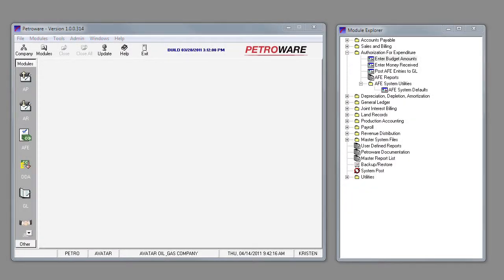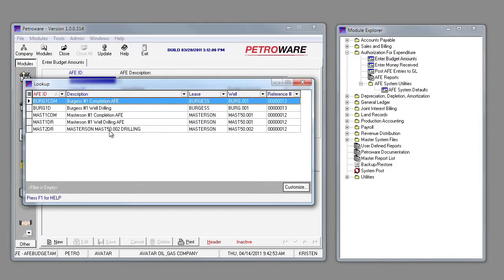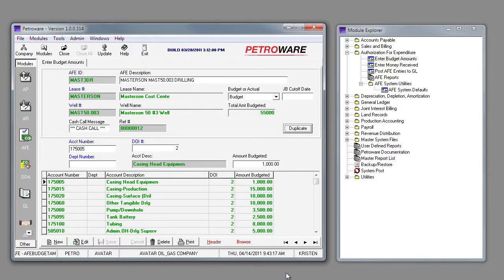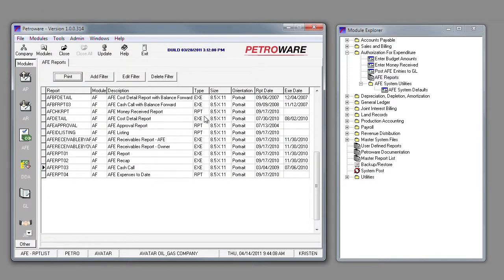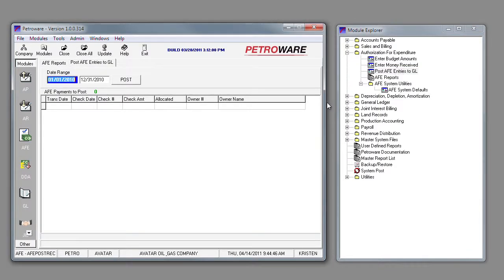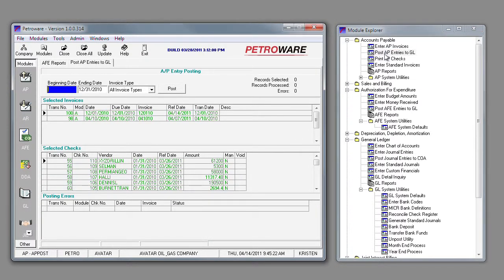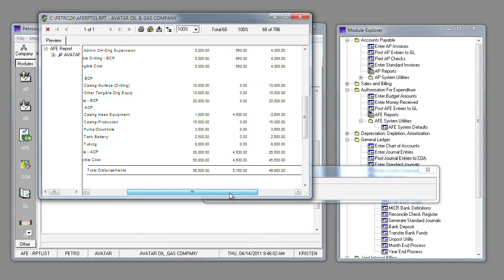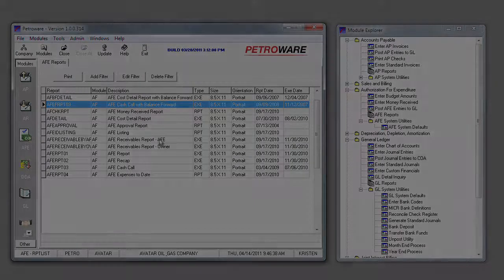Petroware Authorization for Expenditures